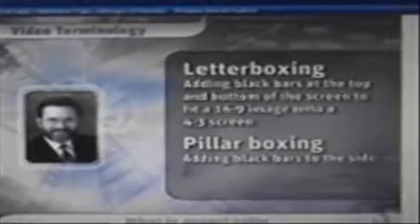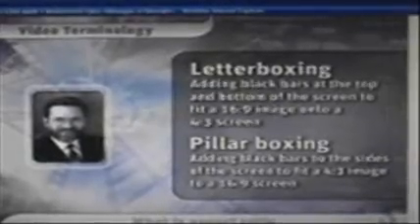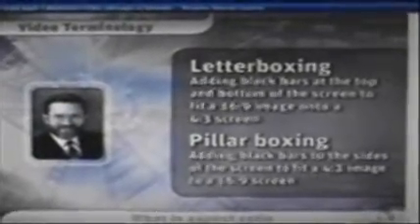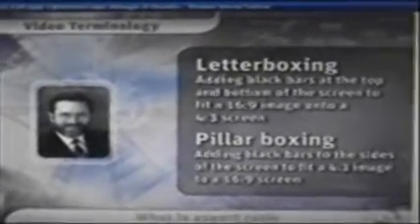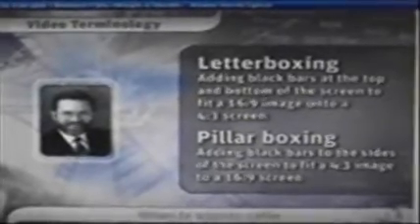WHAT IS ASPECT RATIO?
ASPECT RATIO 16:9 VS 4:3